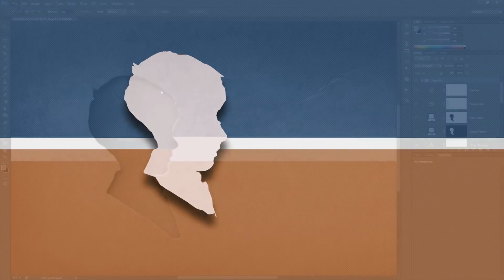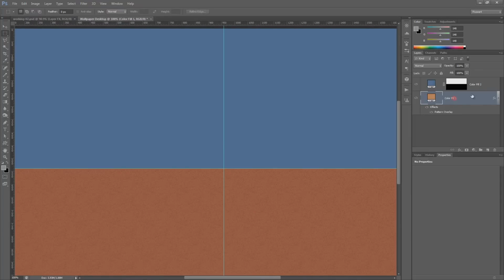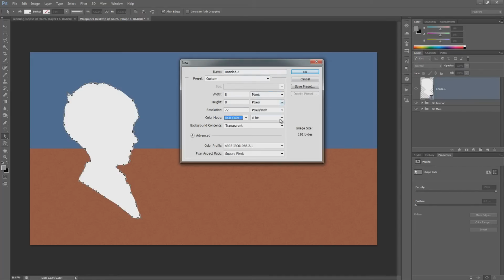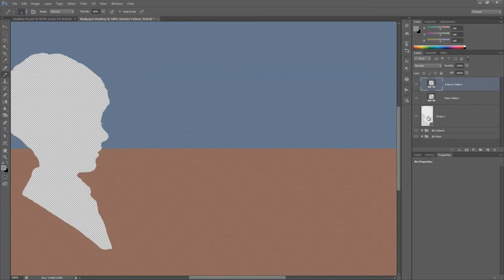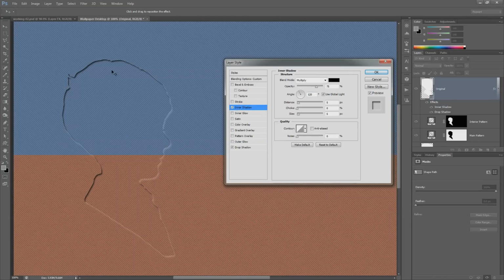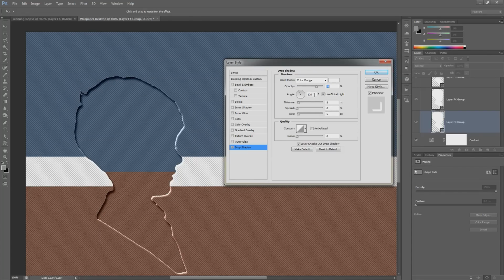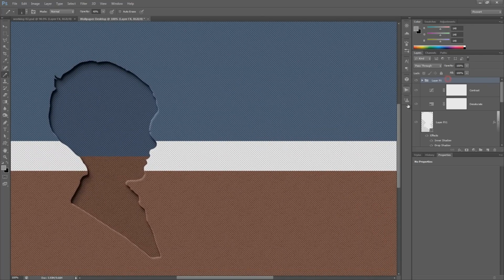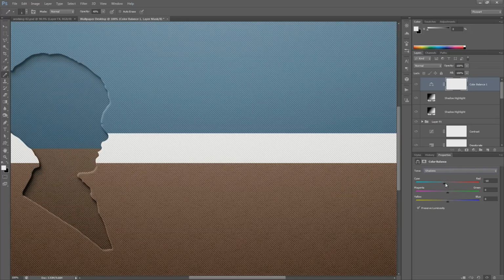Create a Simple, Stylish Wallpaper in Photoshop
The techniques used in this video should be possible in all versions of Photoshop from CS2 to CS6 and CC.

In addition to using some tricks similar to the ones used in the Surreal Cutout video, we also look at how to create simple patterns.